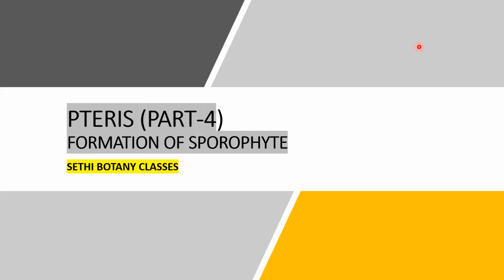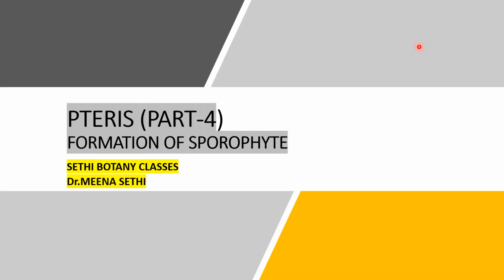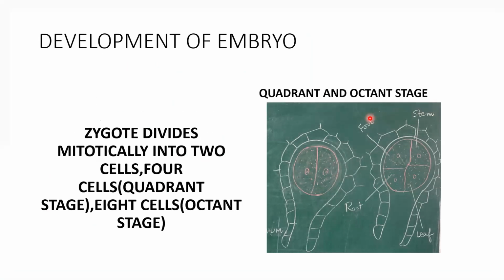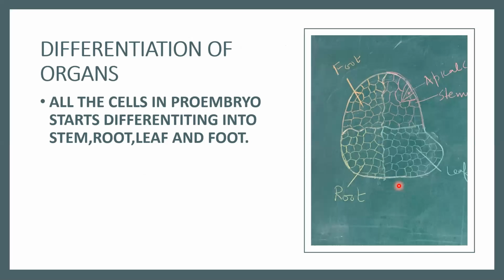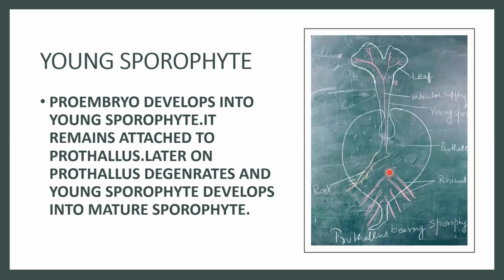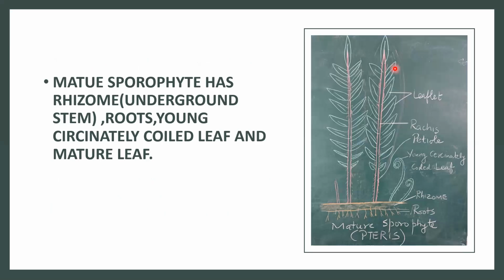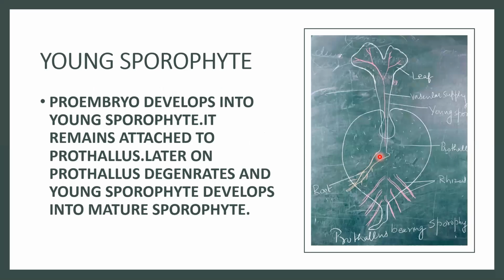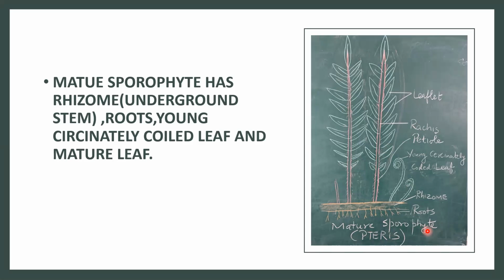PTERIS-4(FORMATION OF SPOROPHYTE)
I.FORMATION OF PROEMBRYO
2.DIFFERENTION OF ORGANS
3.YOUNG SPOROPHYTE
4.MATURE SPOROPHYTE